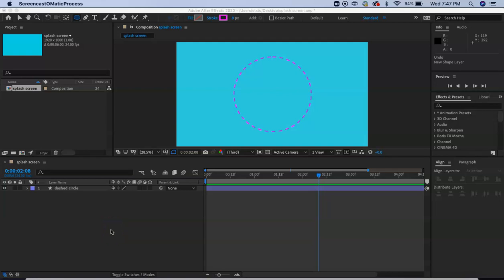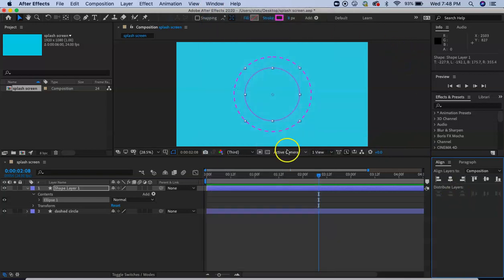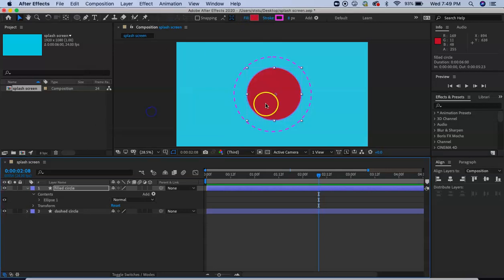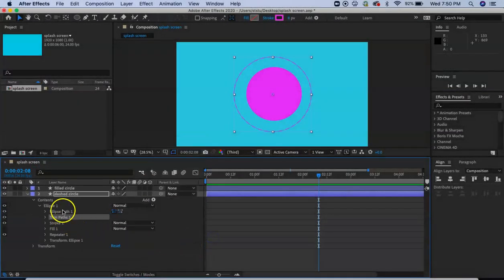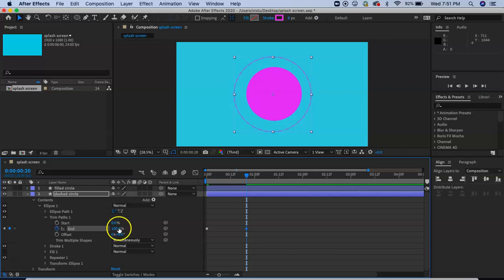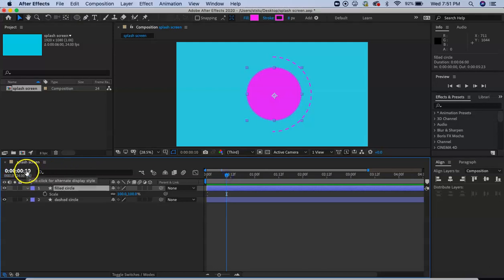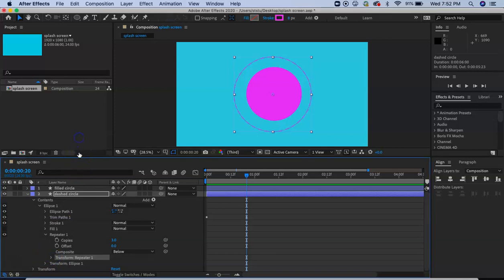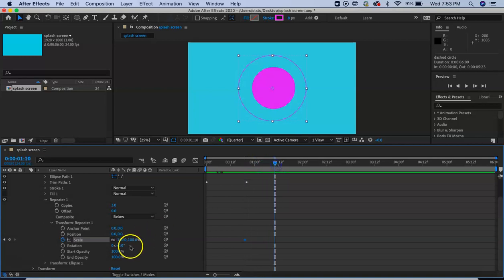Splash Screen pt 2 trim paths